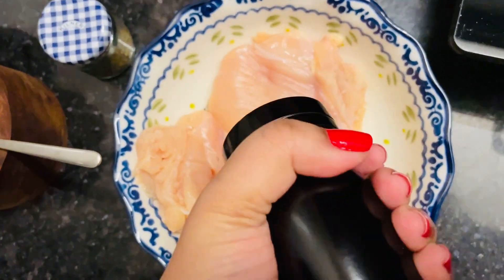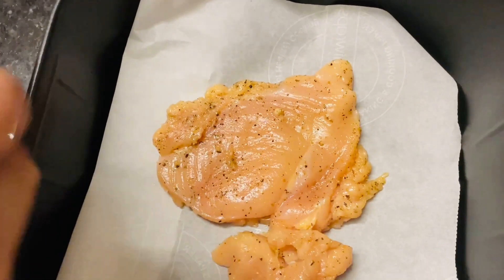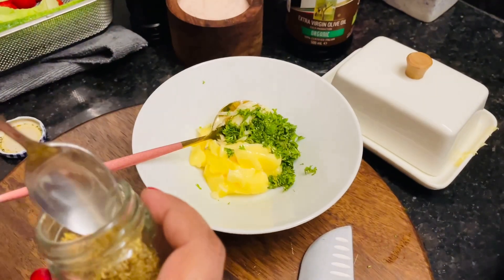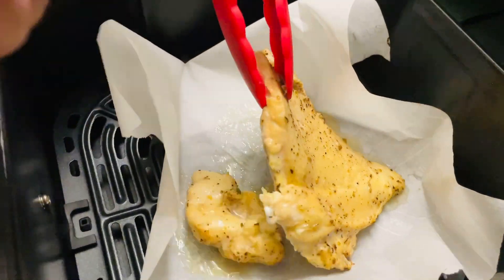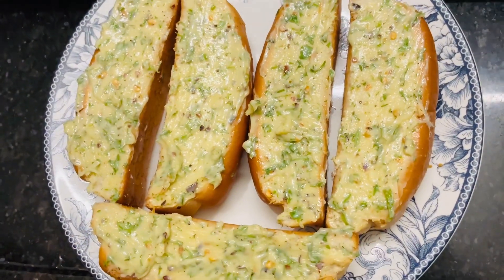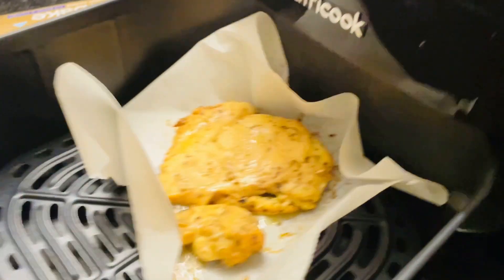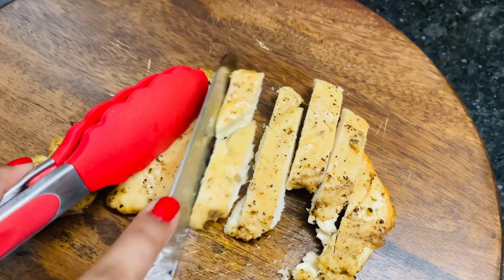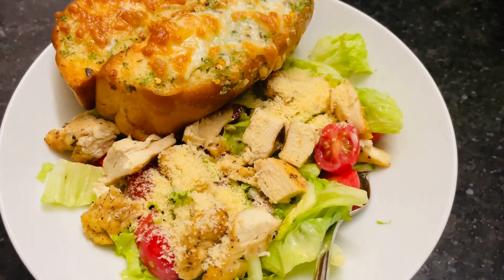Who knew air-fried chicken salad & garlic bread could taste this good?| Ankita’s Kitchen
Hi,

Glad you found me and my videos on YouTube. No matter whether you are new or old to my channel, a big virtual hug to you and welcome to Ankita's Kitchen.

Loads of love and happiness